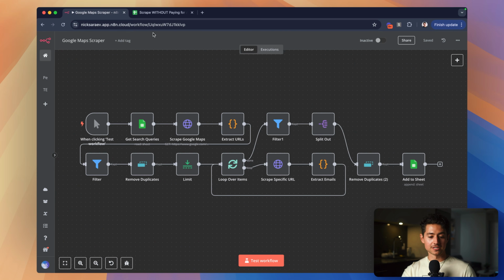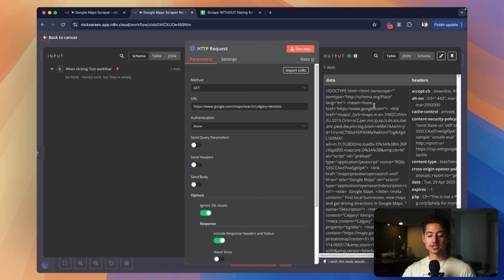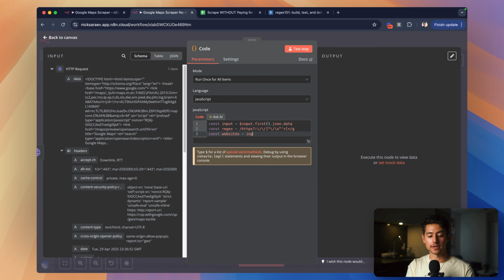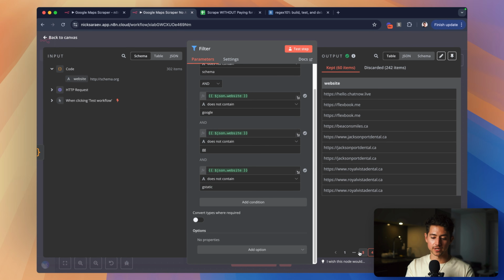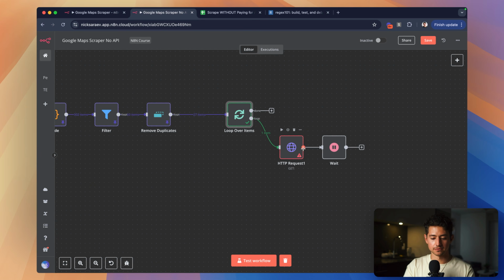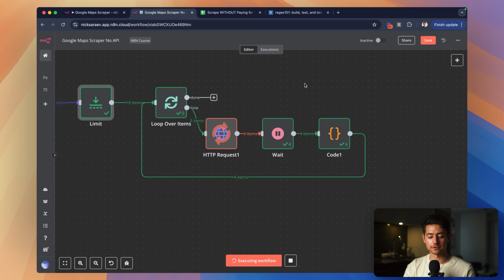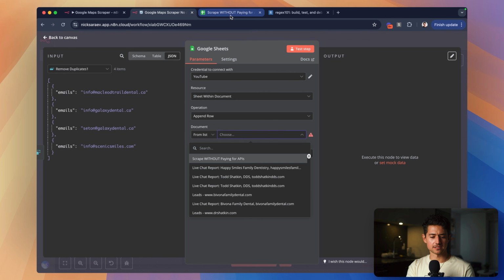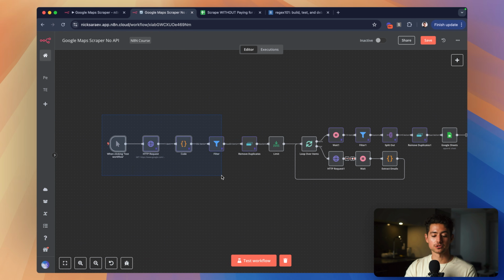Scrape Unlimited Leads WITHOUT Paying for APIs (99% FREE)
Template mentioned in the clip ⤵️

Summary ⤵️
This video covers how to scrape emails from Google Maps using n8n without paying for any third-party APIs.

Why watch?

Chapters
00:00 Introduction
00:16 Demo
2:08 Live-build
20:35 Outro